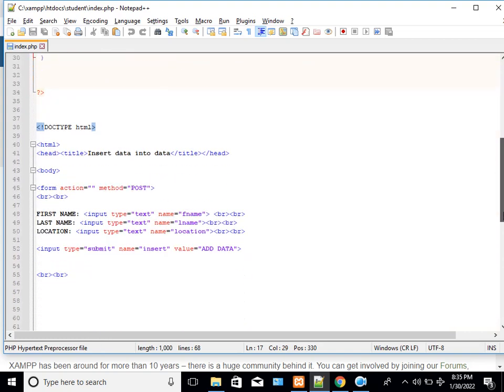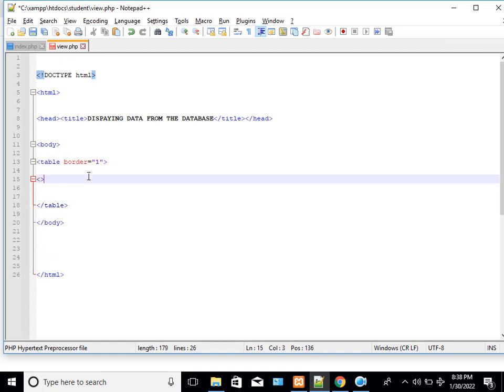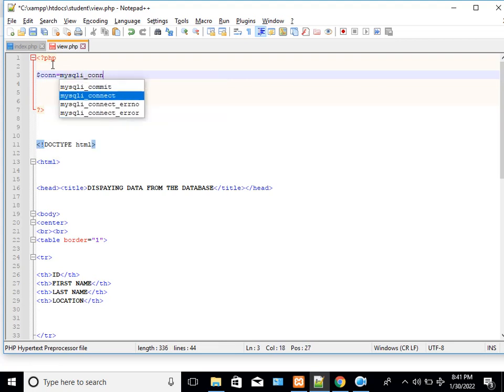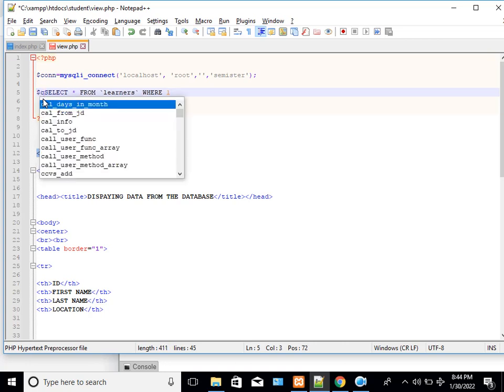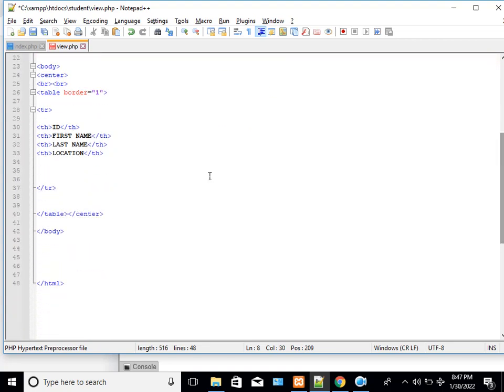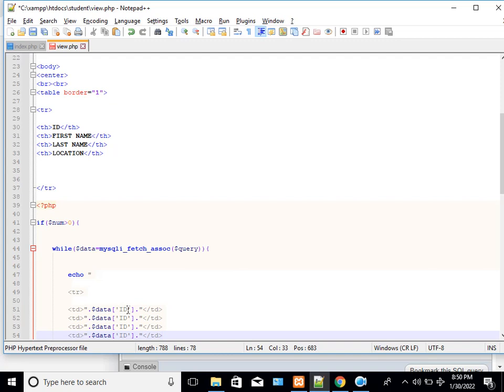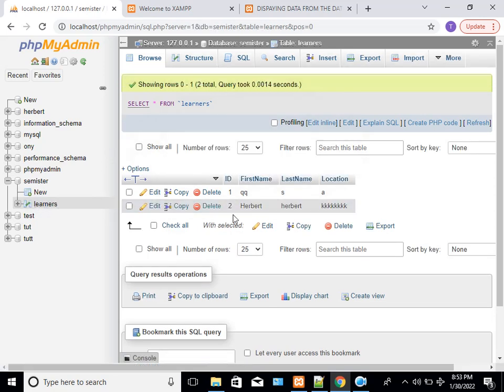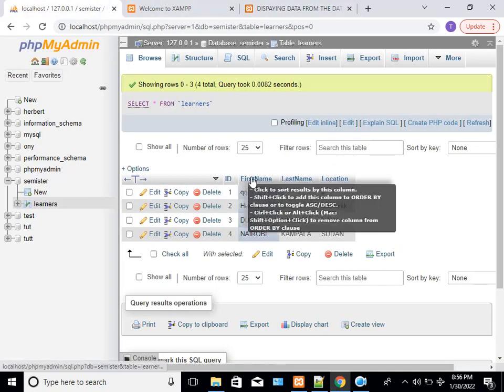HOW TO VIEW/DISPLAY DATA FROM THE DATABASE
how to display , view data from the database